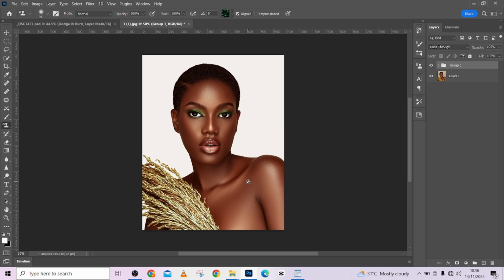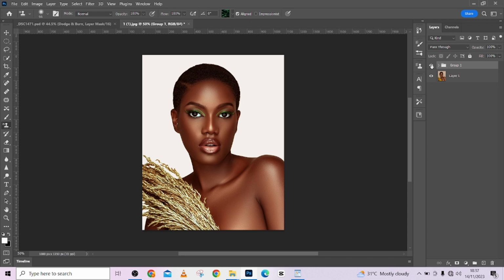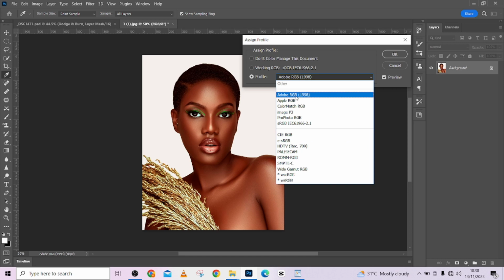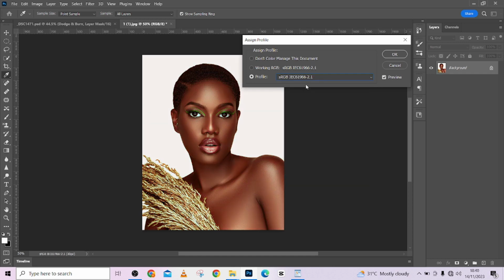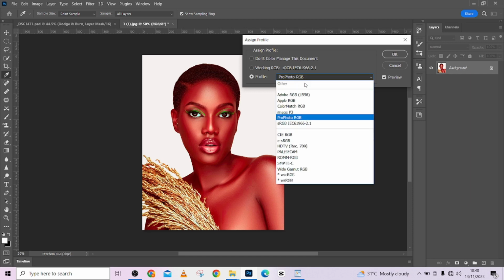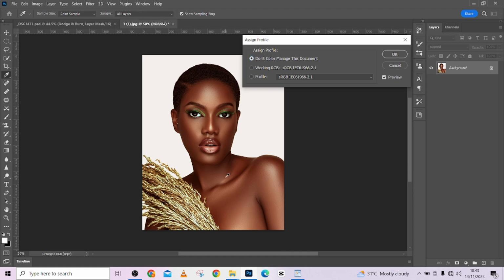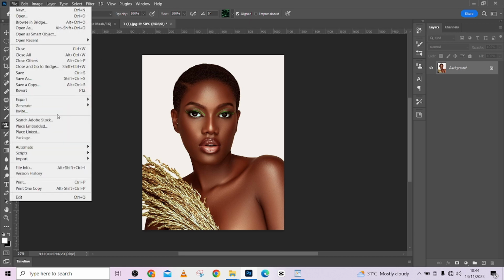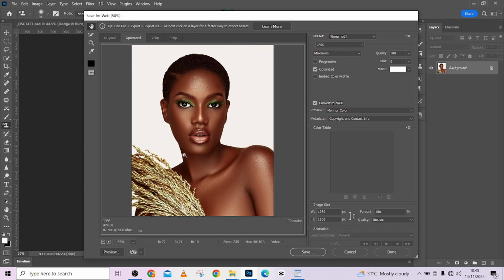Best way to Export HIGH QUALITY Images In Photoshop For Instagram & Social Media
CLICK HERE TO PURCHASE OUR PREMIUM PACK
COMPLETE SKIN RETOUCH PACK(ALL IN ONE)